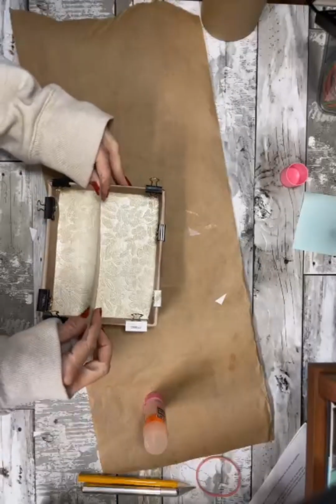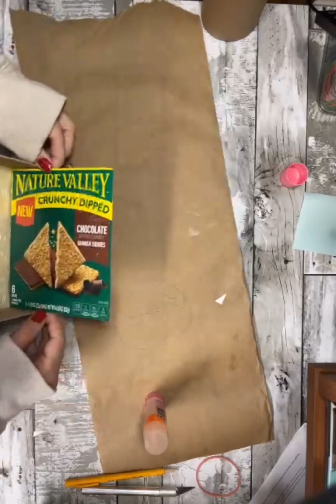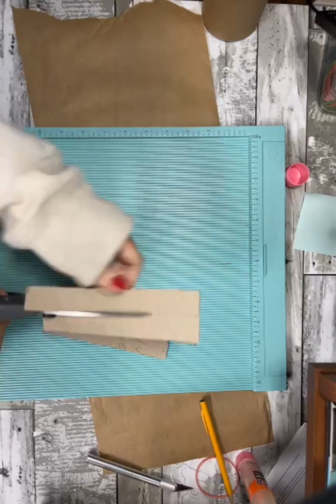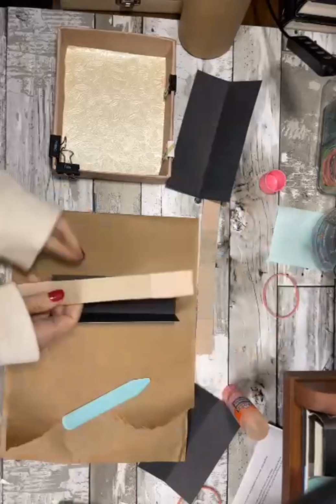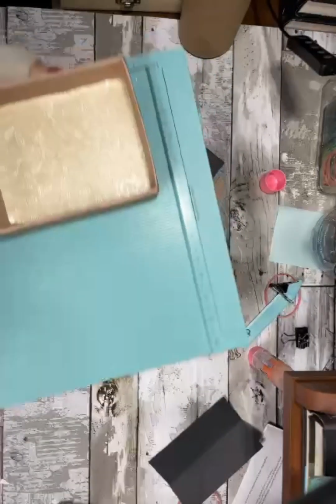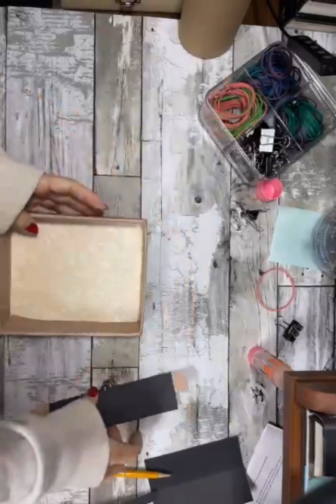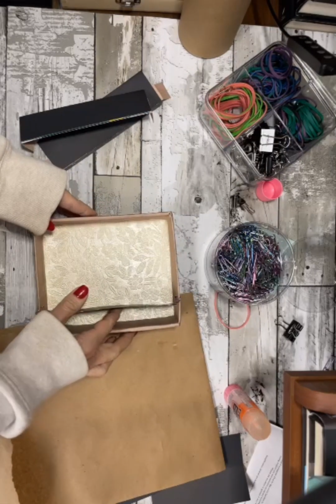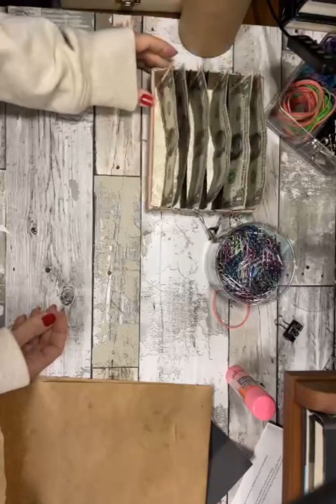Found Treasures/Pt. 3/ Cash Sorter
This is the last in the cash sorter series!  The final reveal!